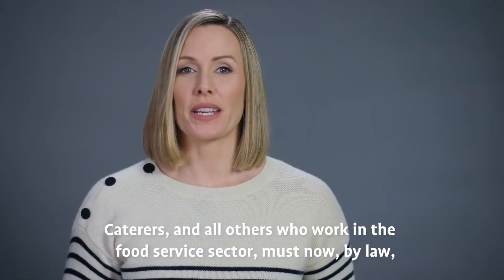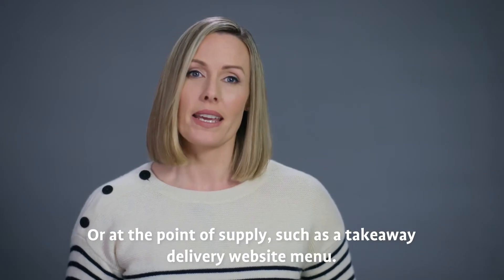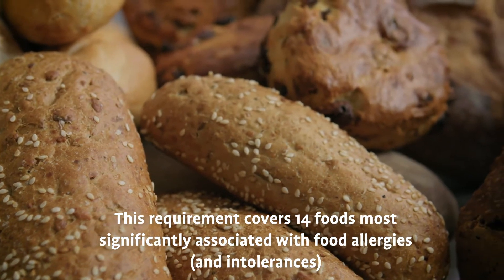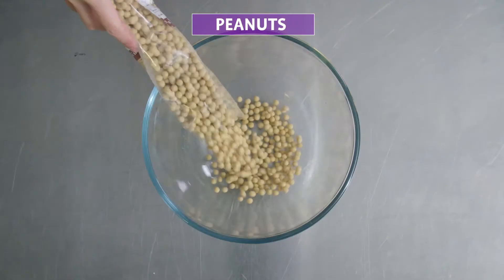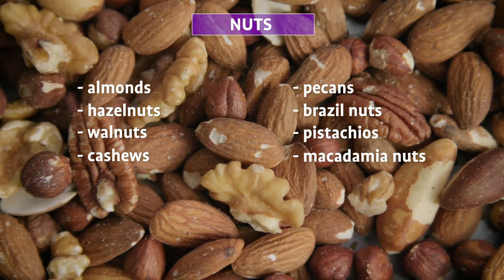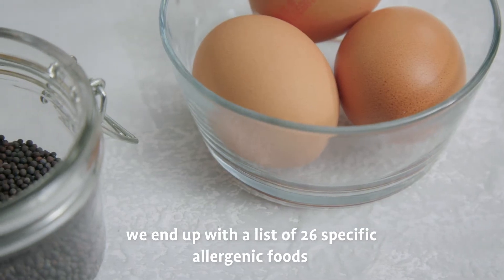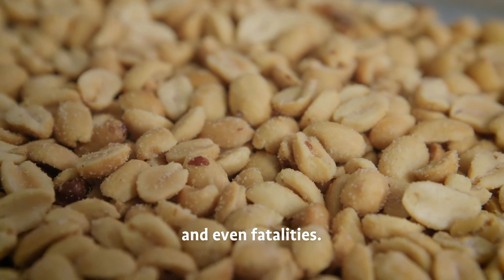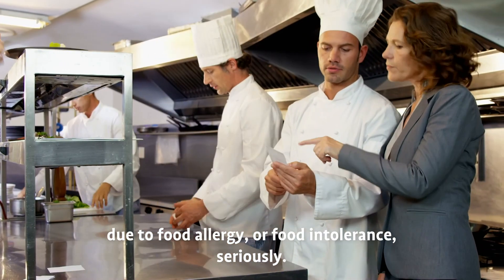Allergens Explained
Caterers and all others who work in the food service sector must now, by law, provide information on the allergen content of the foods they sell at the actual point of presentation.

That could be the deli counter, the menu or the website.

Watch this two minute video for an explanation on allergens.